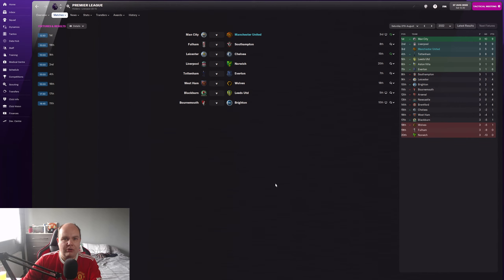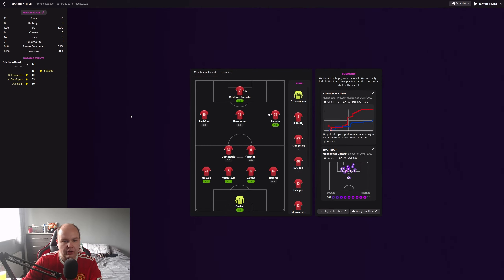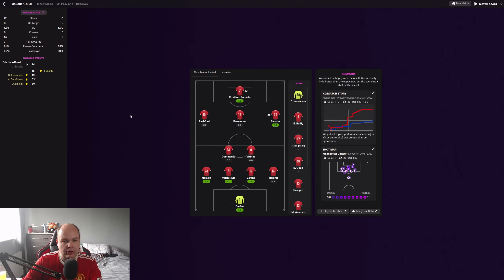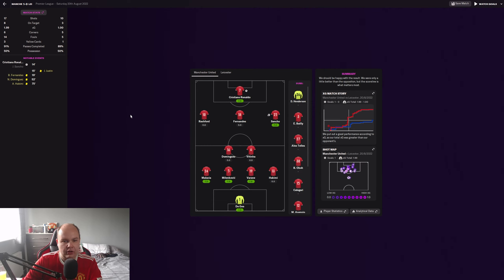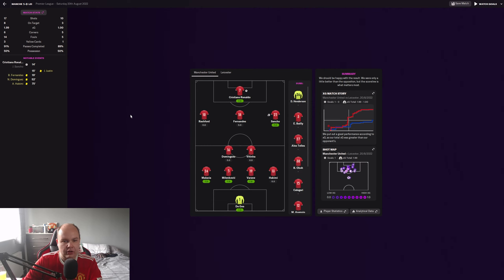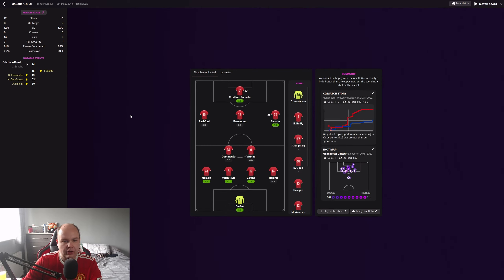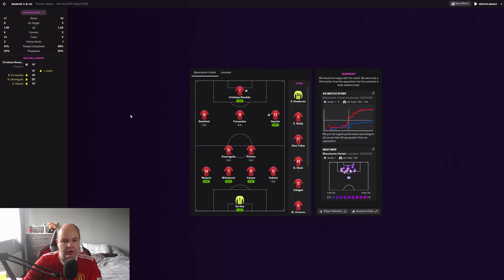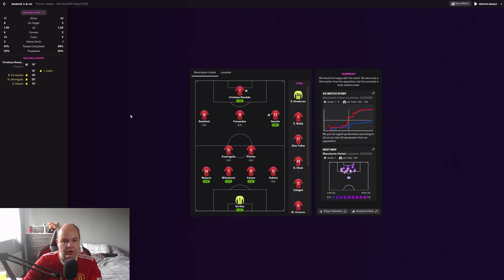FM22 Lets Play - Man Utd - S2 #3 - DEADLINE DAY DEAL - Football Manager 2022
In this FM22 Lets Play we take control of Manchester United (Man Utd) as we look to create a legacy & restore the Old Trafford club to former glory on Football Manager 2022

My Equipment:

Microphone: Samson C01U Pro
Webcam: Logitech C920 HD Pro Webcam
Light: Elgato Keylight
Editing Software: Adobe Premiere Pro
PC Specs:

CPU: AMD Ryzen 7 3800X 8-Core Processor
GPU: GeForce GTX 3060 6GB
RAM: 16GB
SSD: Seagate BarraCuda 2TB